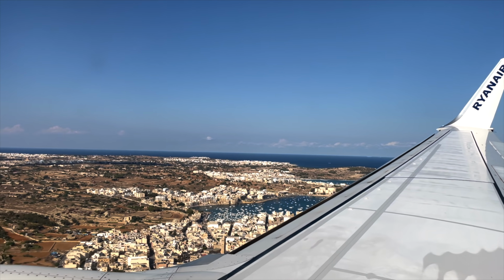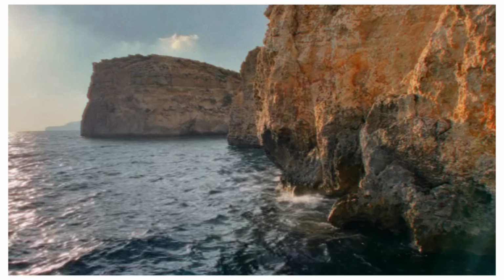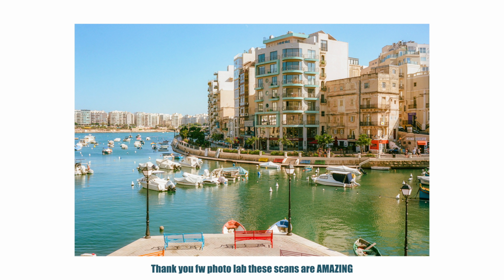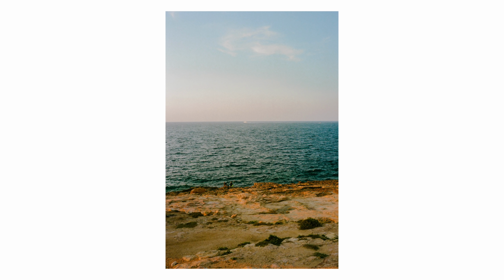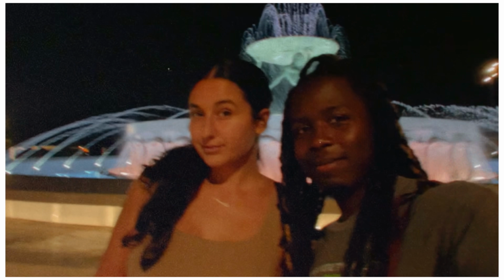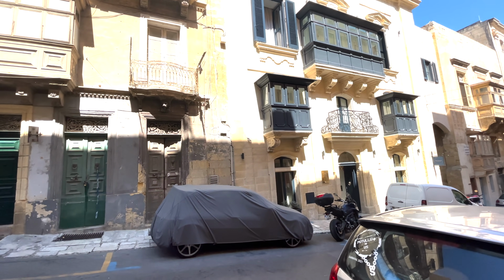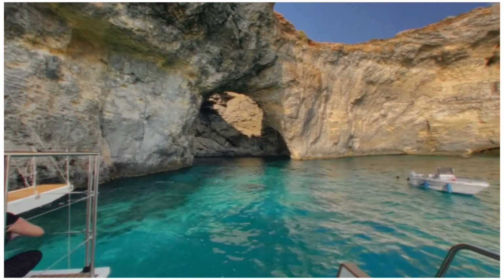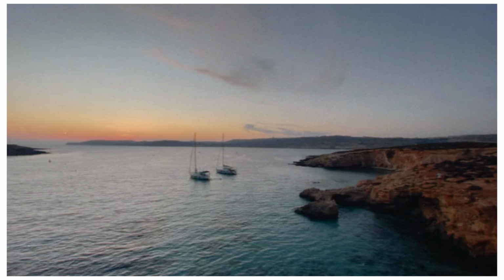The ONLY Film Camera You Need For Traveling Out of The Country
This was such a fun trip and this is another video documenting my time in Europe. this time were in Malta.